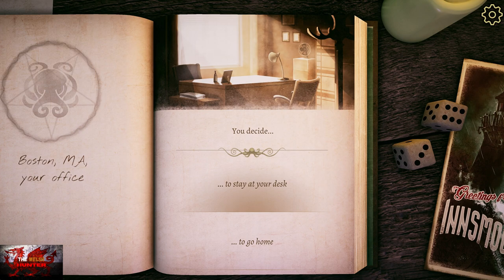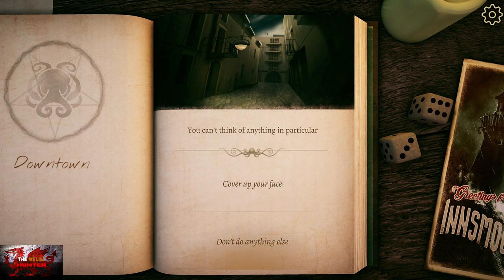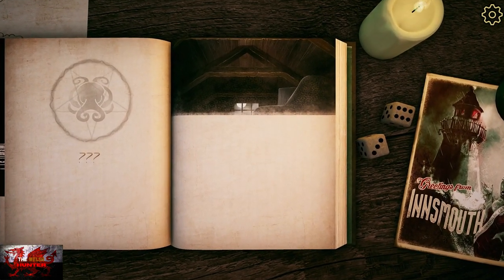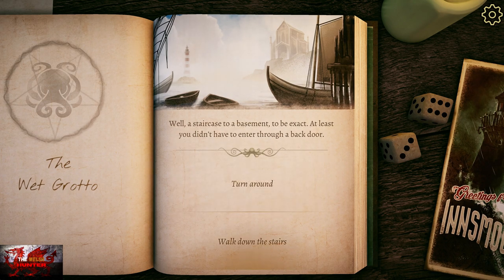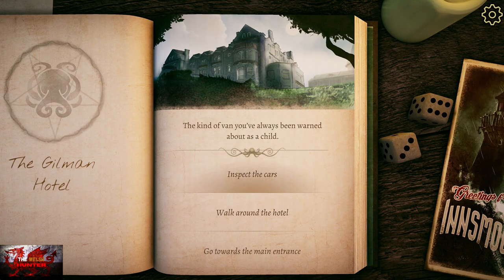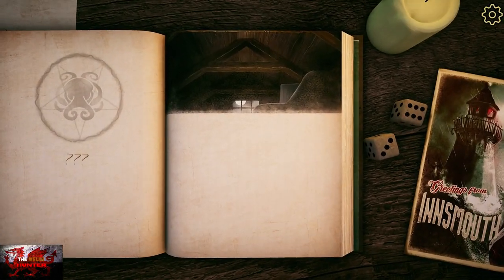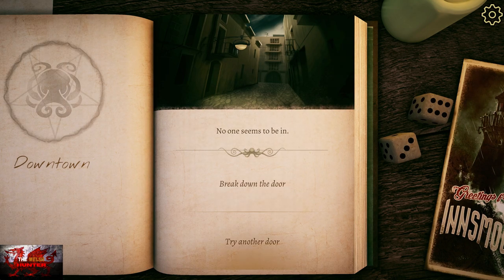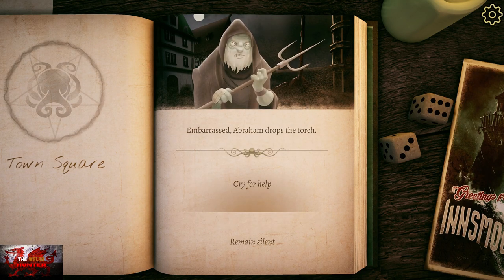The Innsmouth Case - 100% Achievement/Trophy Guide & ALL 27 Endings!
Welcome to my 100% Achievement/Trophy Guide for The Innsmouth Case.
A game developed by Robot Pumpkin Games, Published by Assemble Entertainment & is available to you for just £12.49 or $14.99! But does go on sale frequently.

So this is a pure visual novel game, but unlike otheres where you just press A and its done, this takes time and thoughts in order to get the games 27 endings plus missable ones on the way.
It is also highly enjoyable with some great and funny dialogue in there.

Overall, your looking at around 1-2 hours to complete this.

Ending/Achievement Timestamps:-

Intro - 00:00
Ending 1 Start (Innocence) - 1:40
1. One Night Stand - 2:15
2. History Lesson - 5:40
3. Strong Willed - 6:40
4. It Must Be A Mask - 8:30
5. By Any Means Necessary - 9:20
Ending 2 Start (Slashed) - 10:40
Ending 3 Start (Demon Barber) - 12:40
6. Not On My Watch - 12:55
7. I Want To Believe - The I Files - 14:15
Ending 4 Start (At The Stake) - 16:30
8. Video Games Are Evil - 17:10
Ending 5 Start (Its The New Economy, Stupid!) - 19:35
Ending 6 Start (Sinking Feeling) - 25:00
Ending 7 Start (Dagons Embrace) - 26:10
Ending 8 Start (Shot) - 27:20
Ending 9 Start (Transformation) - 31:10
Ending 10 Start (A Bad Feeling) - 34:30
9. Hard Truths - 35:40
Ending 11 Start (Just Married) - 37:35
Ending 12 Start (Final Destinstion) - 38:55
10. Compassion - 40:15
Ending 13 Start (Strangled) - 43:00
Ending 14 Start (Black Widow) - 45:55
11. Is This The Bathroom? - 46:55
Ending 15 Start (Sleeping With The Fishes) - 49:50
Ending 16 Start (I Regret Nothing!) - 52:20
Ending 17 Start (Buried Alive) - 54:00
12. Ancient Spice - 54:10
Press Start, Reload Scene (Ending 17 Cont) - 54:45
Once the game autosaves, press start, Main Menu and load Chapter "Escape" - 55:55
Ending 18 Start (Rabid Ferrets) - 57:50
Ending 19 Start (The Song Of The Sea) - 59:20
Ending 20 Start (Wellness) - 1:04:30
13. Survivor - 1:05:40
Ending 21 Start (Nightmare) - 1:07:25
14. Wall Of The Weird - 1:09:00
Ending 22 Start (A Sacrifice To The Gods) - 1:10:30
15. Welcome To The Hotel Massachusetts - 1:11:40
Ending 23 Start (Let's Call It A Day) - 1:13:05
Start New Game - 1:14:50
Vegan By The Way 1/3 - 1:17:50
Vegan By The Way 2/3 - 1:19:50
16. Vegan By The Way 3/3 - 1:22:40
17. Pain In The... - 1:23:55
Ending 24 Start (Broken Chains) - 1:25:30
18. BFFs - 1:26:45
Ending 25 Start (Blood On Your Hands) - 1:31:00
Ending 26 Start (Madness) - 1:37:00
Ending 27 Start (Yith We Can!) - 1:42:00
19. Cthulu Fhtagn! - 1:45:00
Start New Game - 1:45:30
20. Penny Pincher - 1:46:30
21. Karma - 1:49:50
Press Start, Main Menu, Load Chapter "Park and Ride" - 1:50:45
22. Seen It All - 1:52:00
Press Start, Main Menu, Load Chapter "Park And Ride" - 1:53:10
23. Savior - 1:56:35

TimG84
Khost
TschanSchpange1
TonySki
Eagle 069
Lucas1987

Big Love!